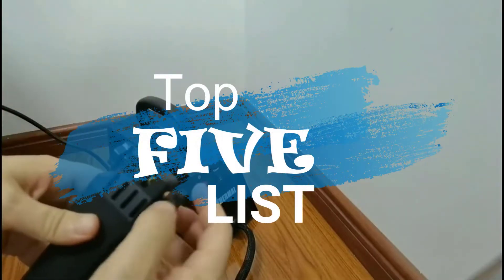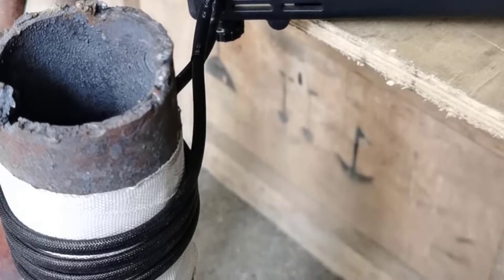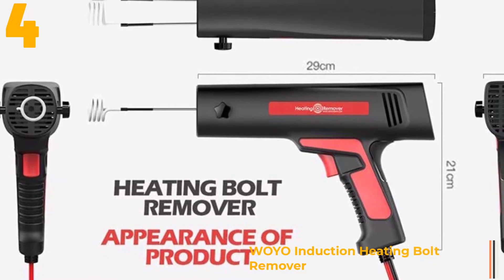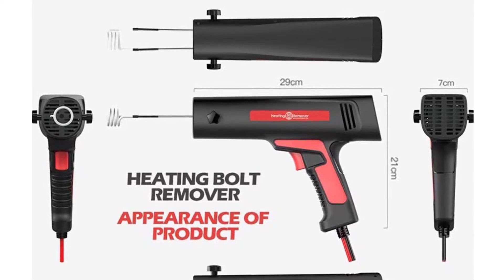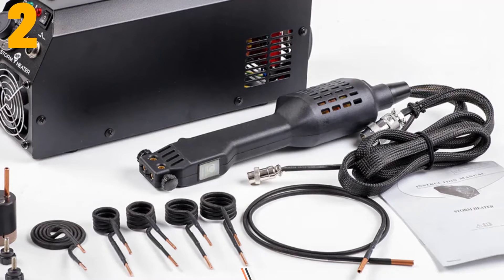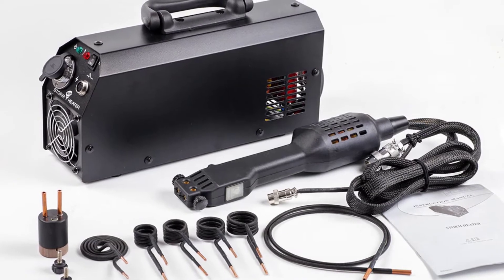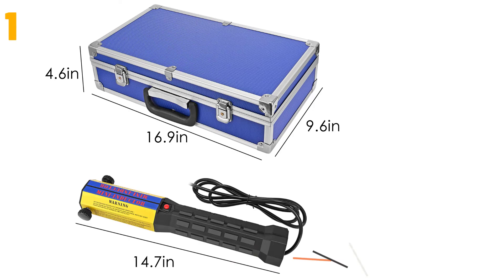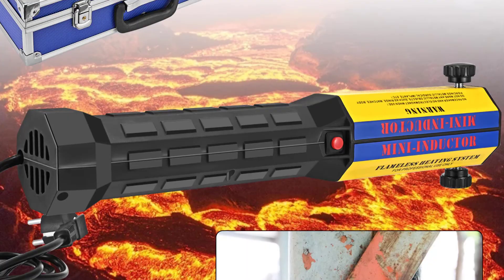Top 5 Best Mini Induction Heater 2022 | aliexpress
Top 5 Best Mini Induction Heater 2022
5.3000W 220V Portable Induction Heater 3KVA Heating Machine Heating

4.WOYO Induction Heating Bolt Remover 220V 110V Rusty Bolts Nut Screw Removal Car Body Repair Tool With 4 Coils Kits

3.230V 3KVA 100KHZ Mobile Induction Heater For Bolt And Nut Heating Machine

2.2KVA 230V Handheld Electromagnetic Mini Induction Heater With Coil Kits For Car Service Seized Bolt Screw Heating

1.EU Stock 1000W Flameless Electromagnetic Mini Induction Heater With 8 Pieces Coil Kits For Auto Use Bolt Remover

induction heater
induction cooktop
portable induction cooktop
best induction cooktop 2022